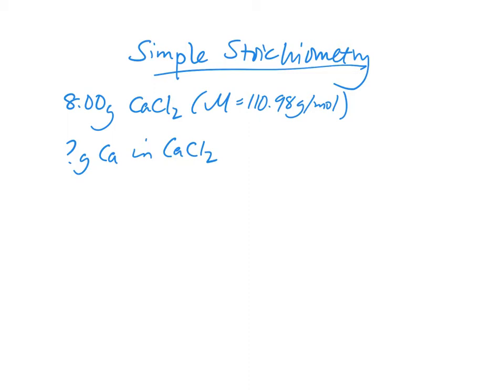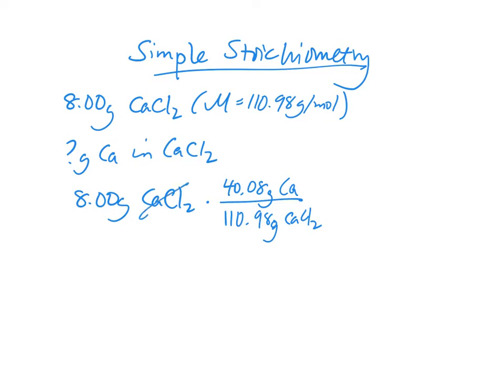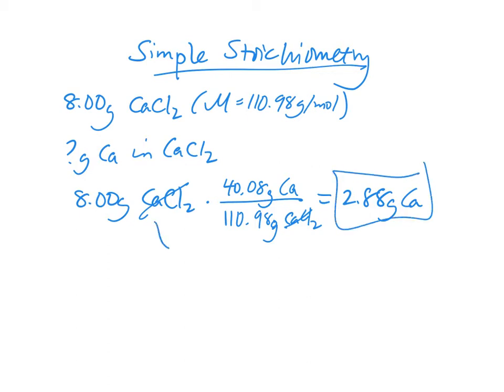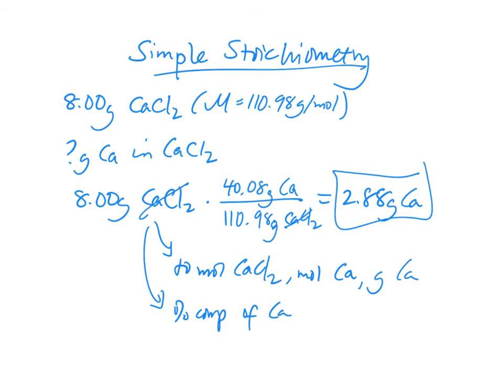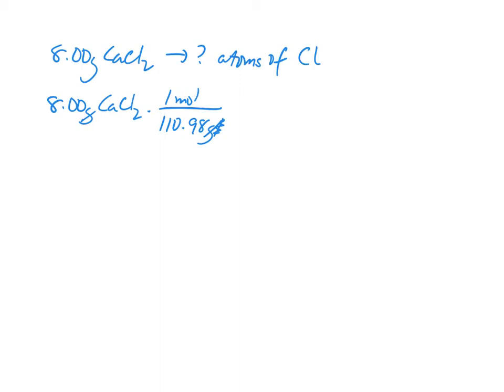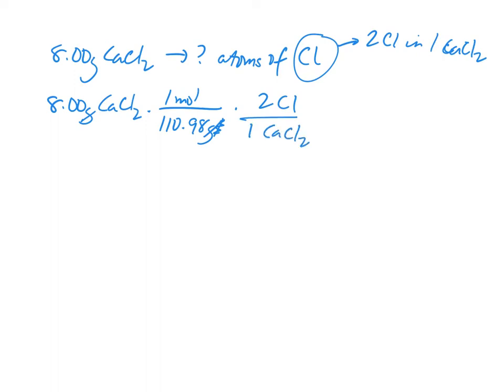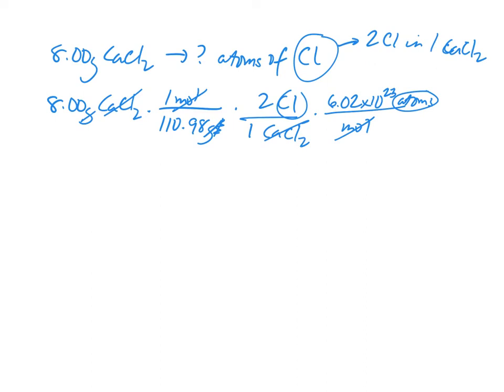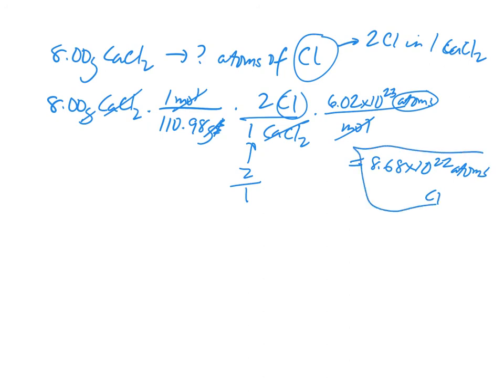Simple Stoichiometry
An approach to solving non-reaction stoichiometry problems.